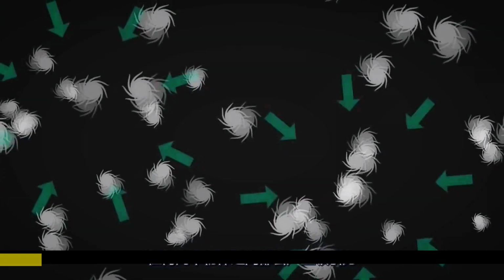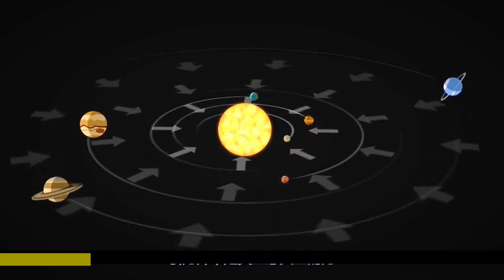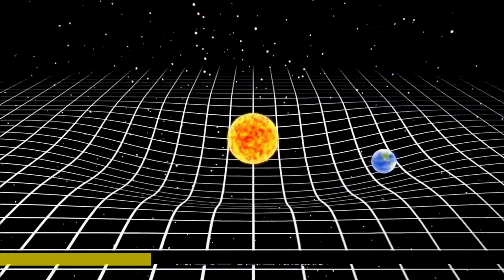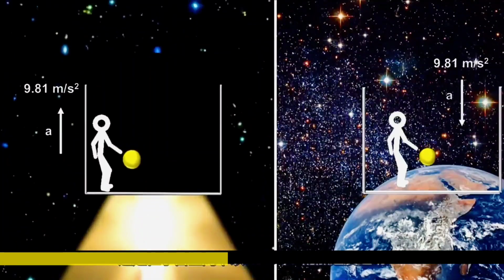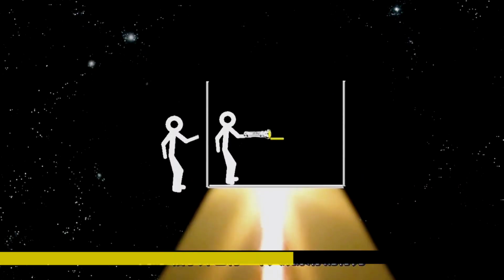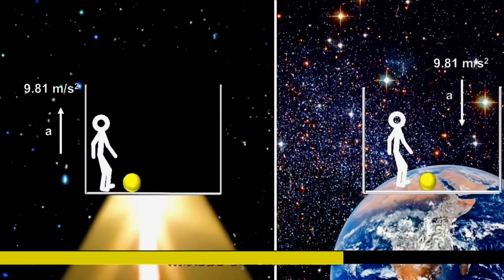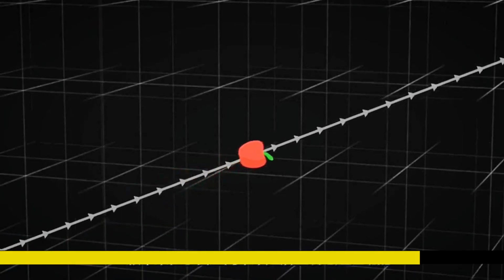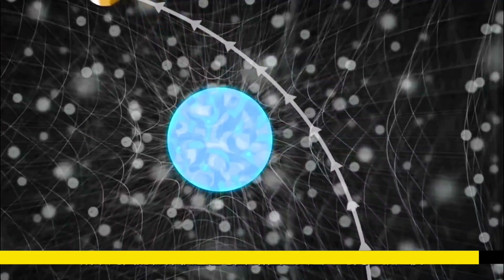You Will Never Forget General Relativity after this!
physics science In this video, we break down the mind-bending ideas of general relativity in a super simple way. We’ll explain why gravity isn’t just a force but a curve in spacetime itself, using everyday examples like apples and satellites. In just a few minutes, you’ll get why spacetime bends and how it slows time around massive objects like black holes. Perfect for anyone curious about the universe!